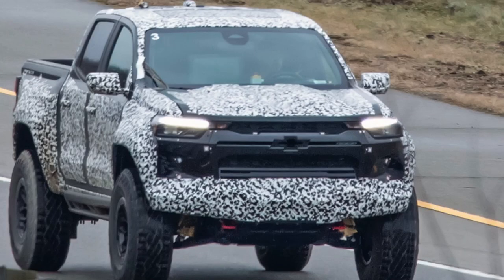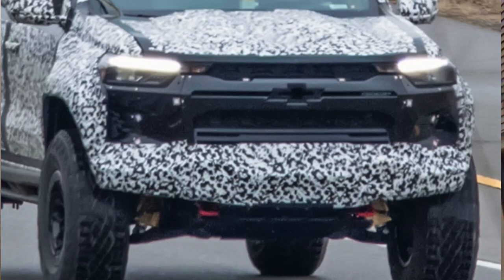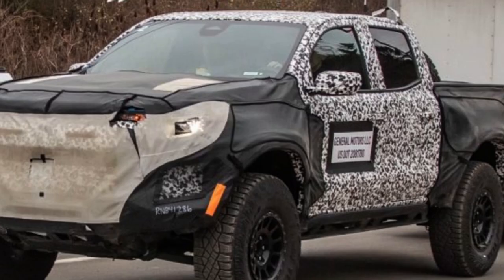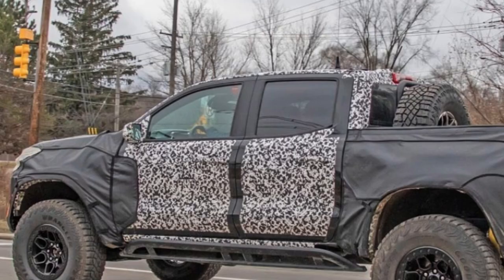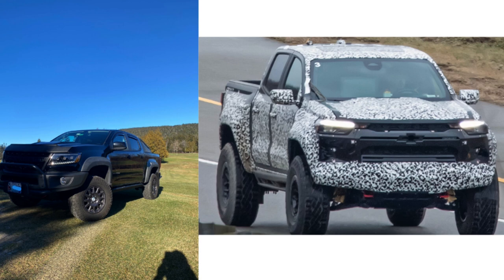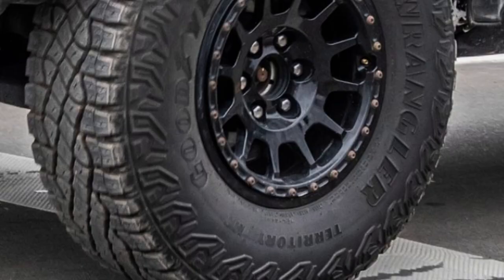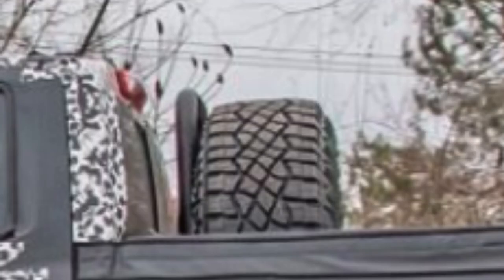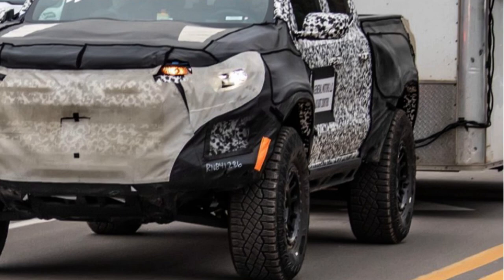Revealed! 2024 Colorado ZR2 Bison! ALL NEW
Check out the latest pictures a potential details of the 2024 Colorado ZR2 Bison!